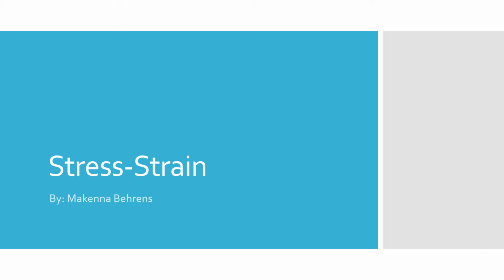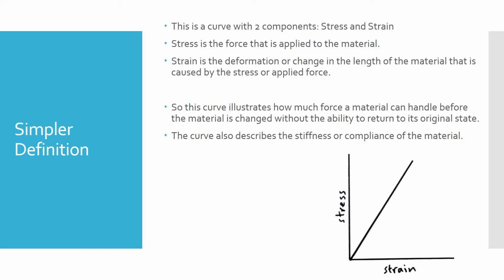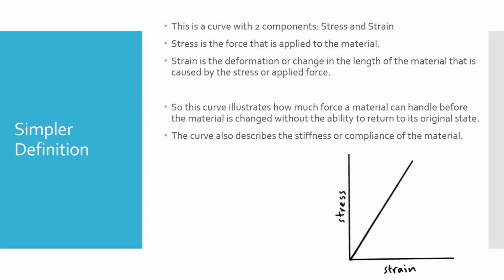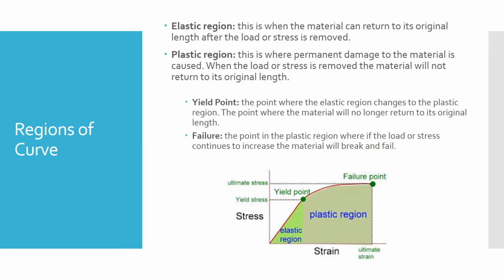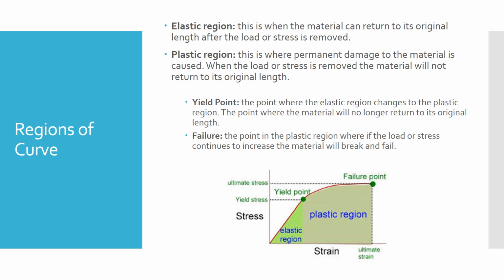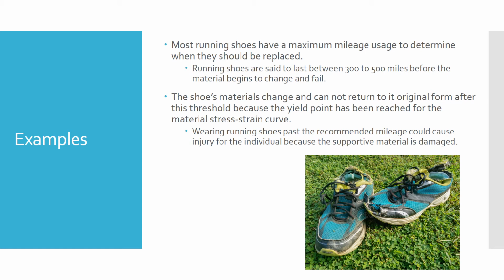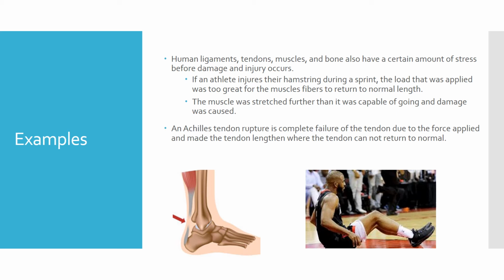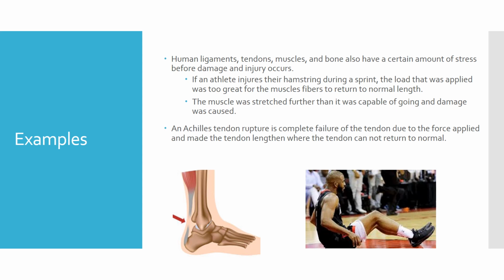Stress-Strain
PEP 300-University of Idaho